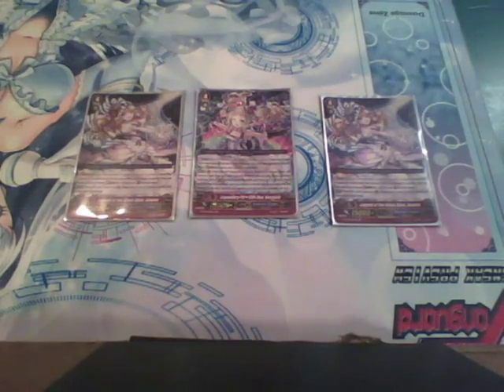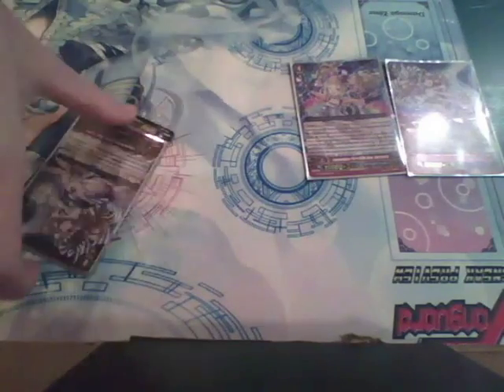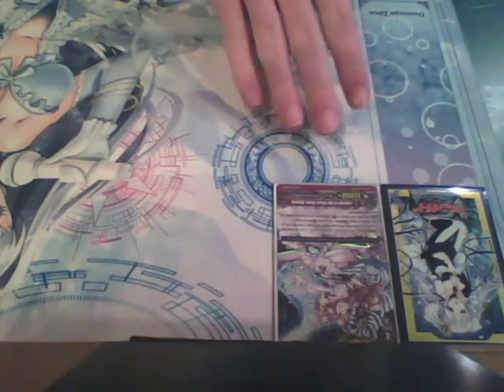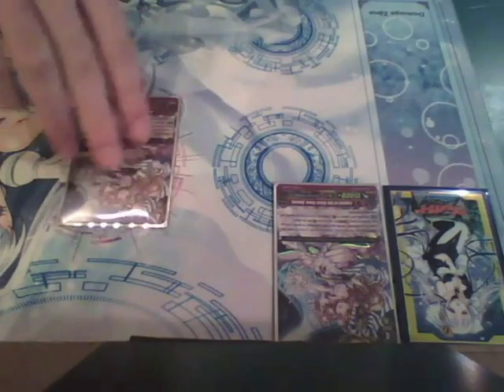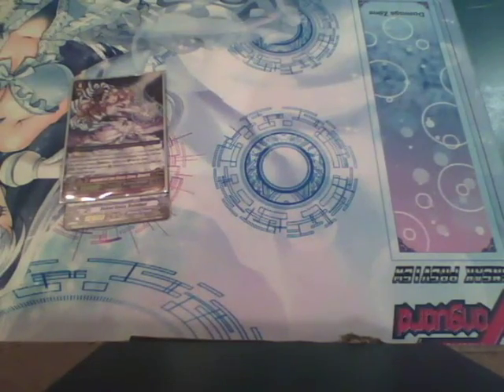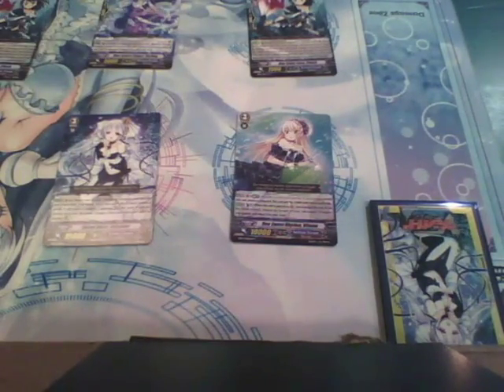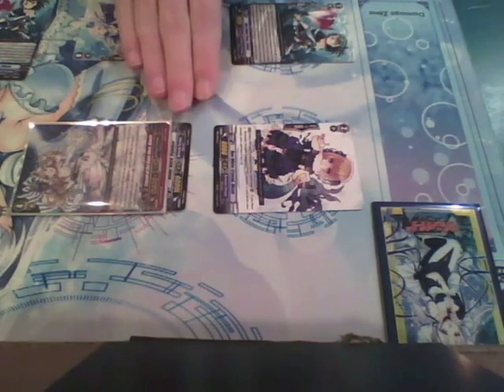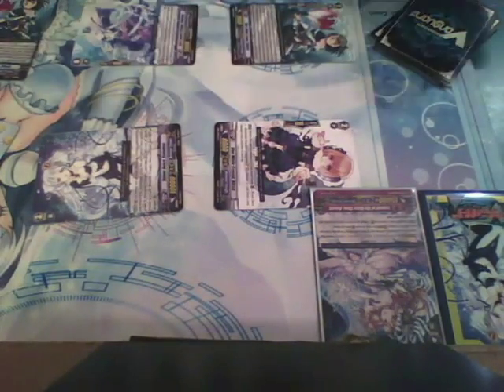Vanguard Basics Episode 5: G units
This episode is all about G units.